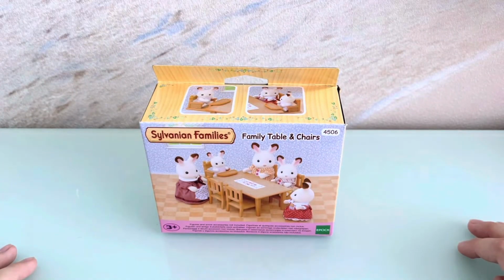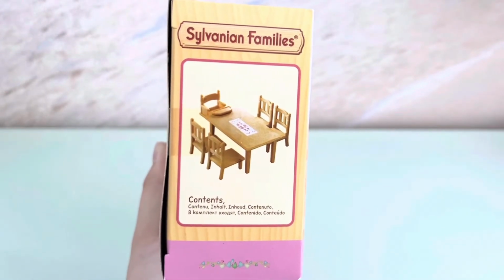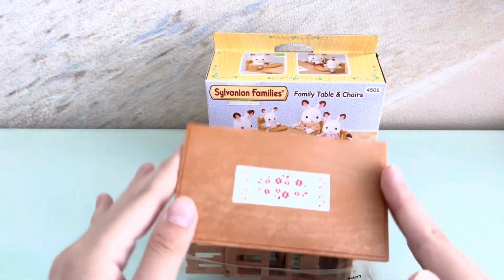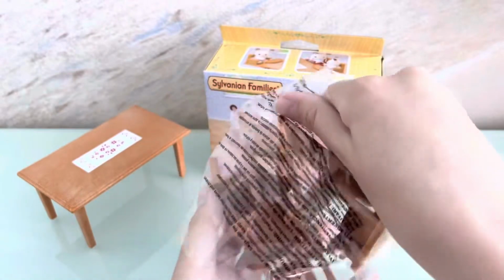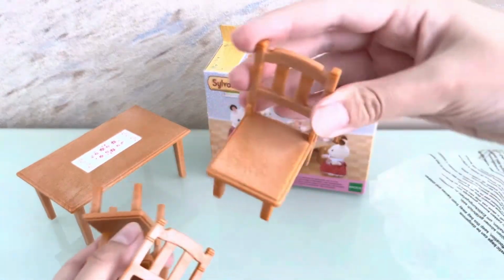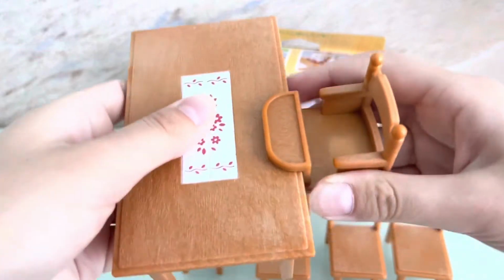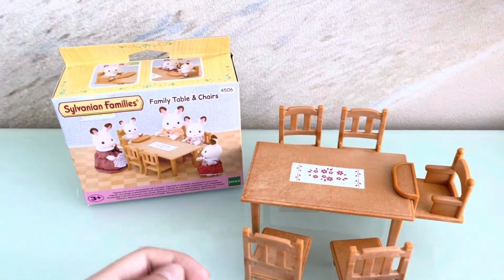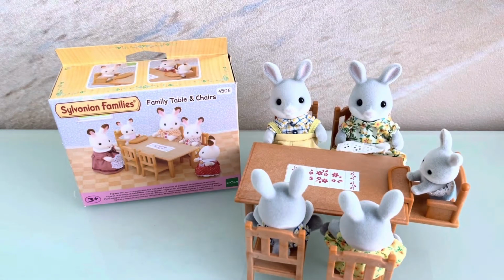Sylvanian Families / Calico Critters Family Table & Chairs Set - UNBOXING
Hi everyone!👋

And today I'm unboxing the Family Table & Chairs Set from Sylvanian Families (Calico Critters)!